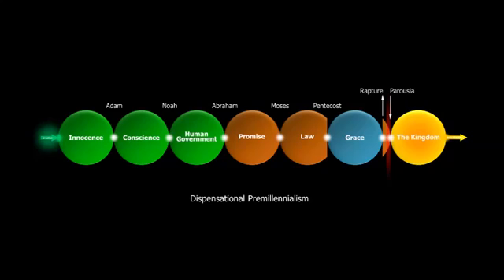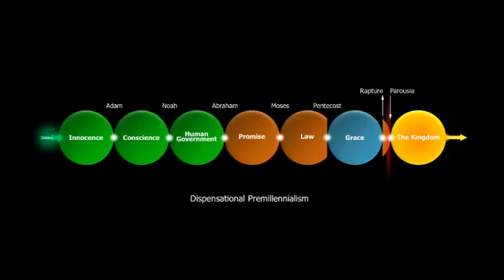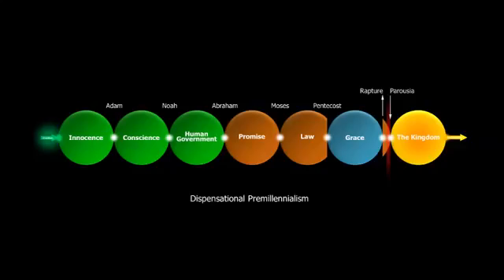True gospel 17 -A Simple and Clear Timeline for Dispensational Premillennialism 1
Every kind of sickness has a specific kind of prescription given by the doctor with regards to the kind of medicine(s) and sets of instructions, which is dispensed at the pharmacy, in order to know  how the medicine is to be taken for the specific sickness to be cured.

Likewise, for every age of specific dispensation, God has provided for mankind a set of of rules for that particular period of time to know as to how the people of the world of that particular period of time should live their lives.  Every period of a particular dispensation means that there is a system that God has revealed to man, a set of commands and promises regulating the lives of God's children, and specifically belonging to that period, and to be applied mainly to that period, and not to be mixed and confused with another age of dispensation.

Currently, as gentile believers who have received salvation by grace through faith, is called the dispensation of grace, the Church Age (the global gentile church referred here), and we need to look at the Pauline Epistles and it's doctrines, starting from the book of Romans and not earlier, as our main guide and instructions as to how we should live and all the way to Revelation, except, the book of Hebrews and Jude would apply more to the Jews.

As the Lord told us, in 2 Timothy 2:15, in the King James Version Bible (KJV) that, we need to should not be ashamed of having the wisdom of knowing how to divide one truth from another, as it's said here,

" Study to shew thyself approved unto God, a workman that needeth not to be ashamed, rightly dividing the word of truth."